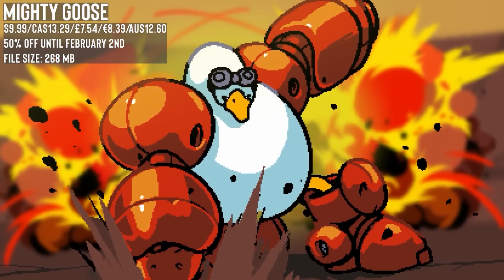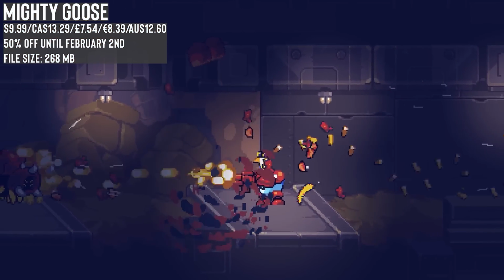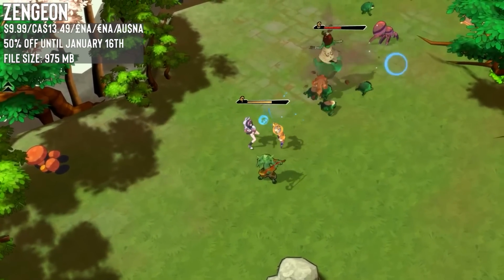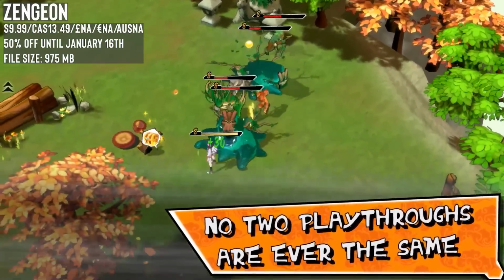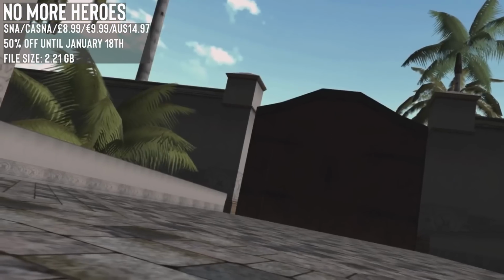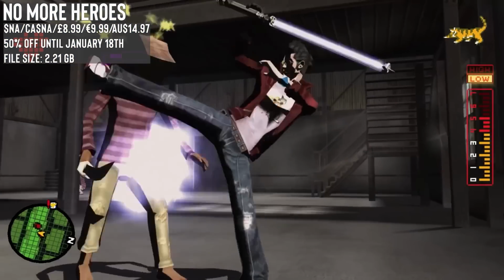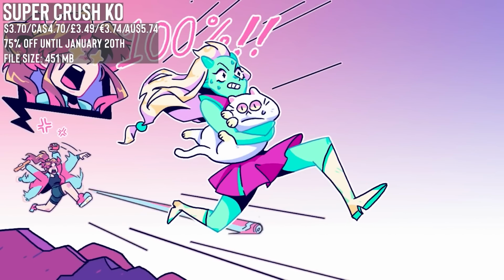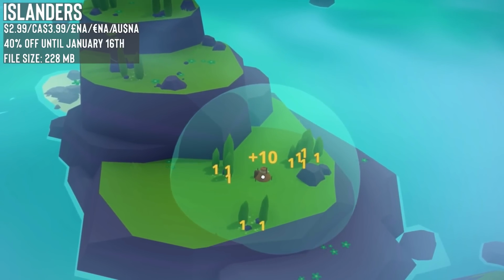NEW Nintendo ESHOP Sale Has Some Gems! 15 Under $10! Nintendo Switch ESHOP Deals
The new Nintendo Switch sale is a great one for indie fans! Today I'm covering the US, Canada, UK, EU and Australia!

0:00 Intro
0:20 $10 ESHOP Giveaway!
0:33 50,000 subscribers
0:51 Discounted ESHOP Credit & Giveaway
1:04 Mighty Goose
1:38 Rogue Legacy
2:06 Zengeon
2:50 WRC 9 The Official Game
3:25 Never Alone: Arctic Collection
4:01 No More Heroes 1/2
4:45 Curse Of The Dead Gods
5:28 Super Crush KO
6:07 Islanders
6:36 Naruto SHIPPUDEN: Ultimate Ninja Storm 4
7:18 MLB The Show 22
7:43 Danganronpa 2: Goodbye Despair Anniversary Edition
8:18 My Hero One's Justice 2 Deluxe Edition
9:27 Sling Ming